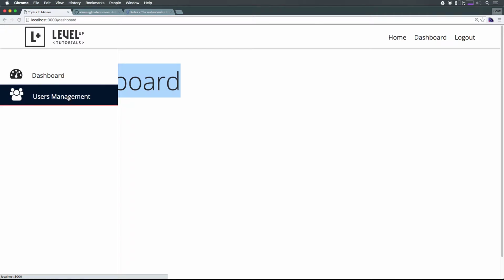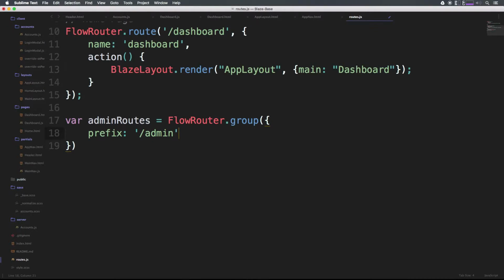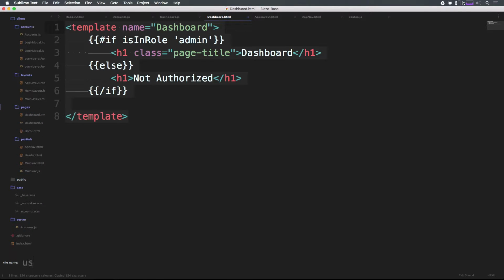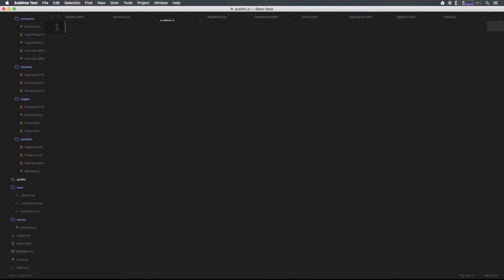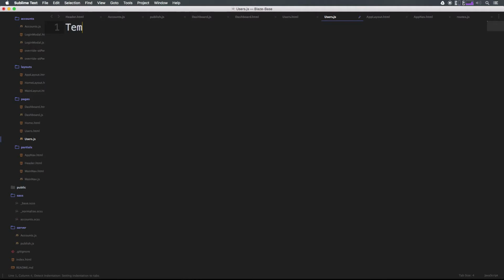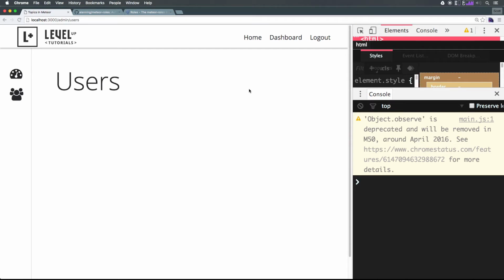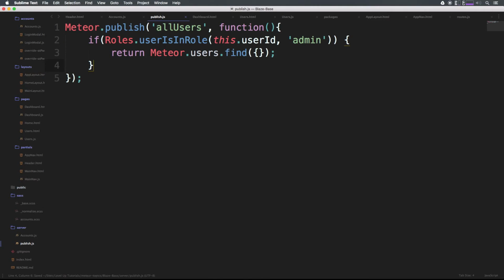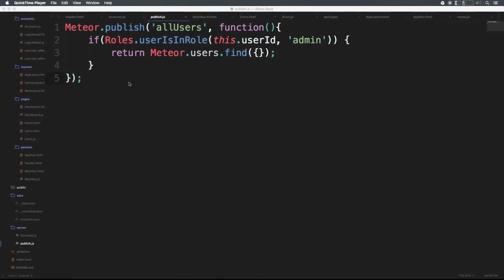User Accounts in Meteor #6 - User Managment Dashboard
In this Meteor js video tutorial we start to build a user management dashboard and learn about subscriptions along the way.